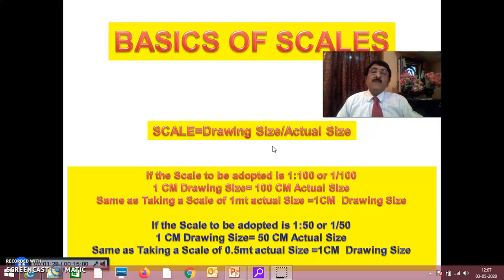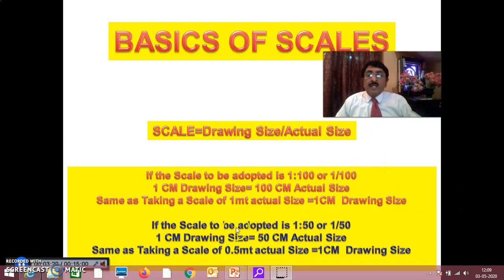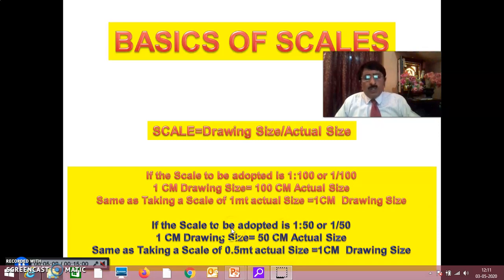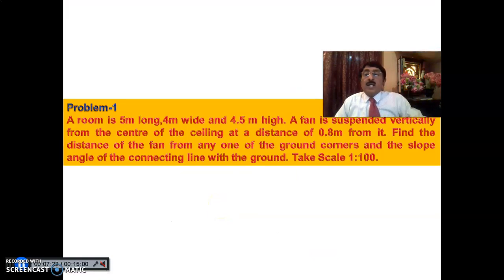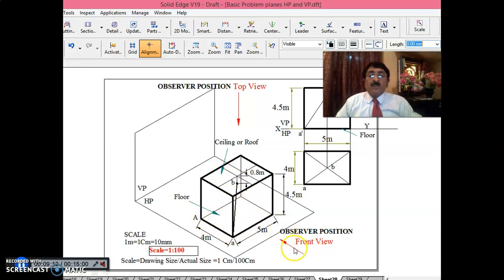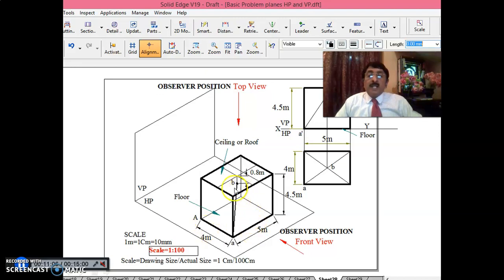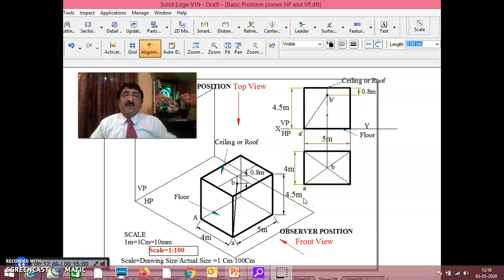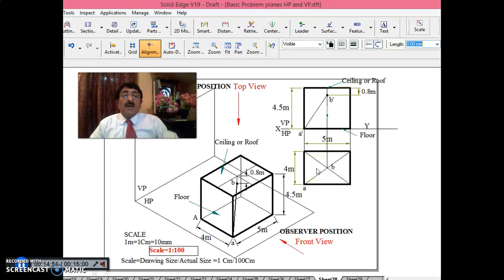Application Of Straight Lines Session 1